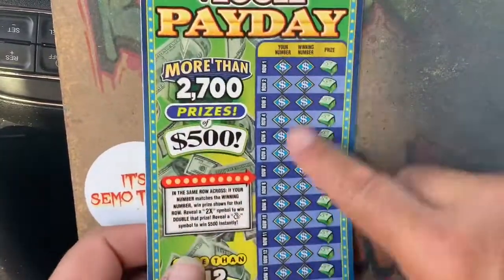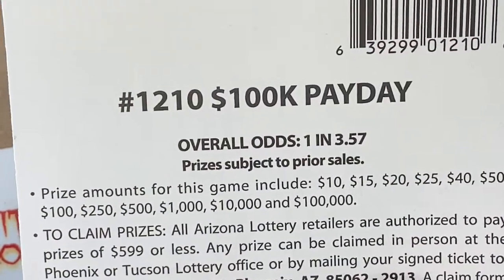🔥LAST 3 TICKETS FROM MACHINE🔥$100K PAYDAY🔥ARIZONA LOTTERY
THANK YOU ALL FOR YOUR LOVE AND SUPPORT AND I REALLY APPRECIATE YOU..
IF YOU LIKE THE VIDEO PLEASE GIVE ME THAT THUMBS UP AND PLEASE SHARE IT OUT.

IF YOU WANNA SEND SOME FAM MAILS OR SWAP TICKETS